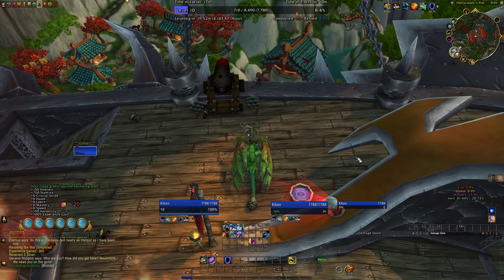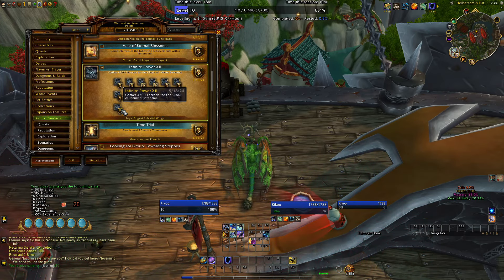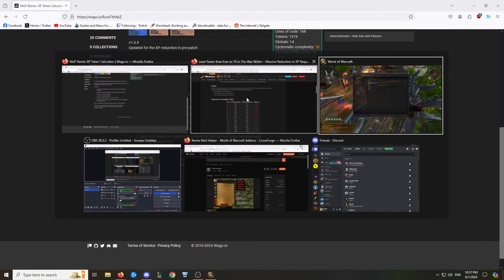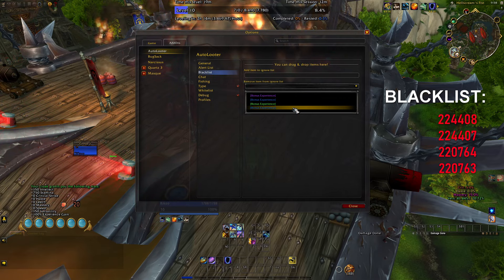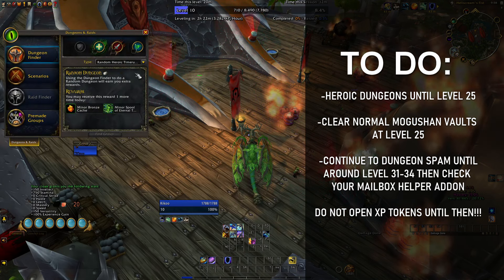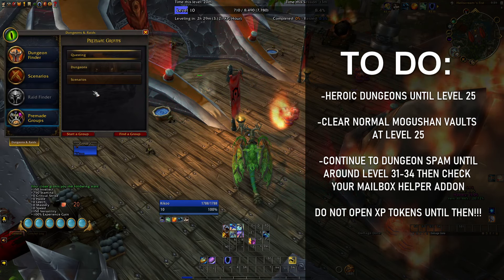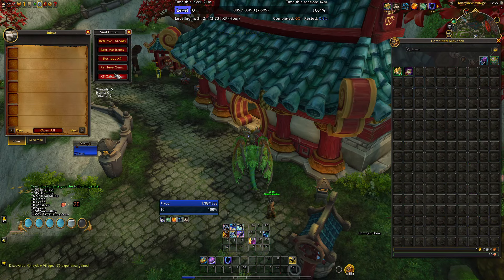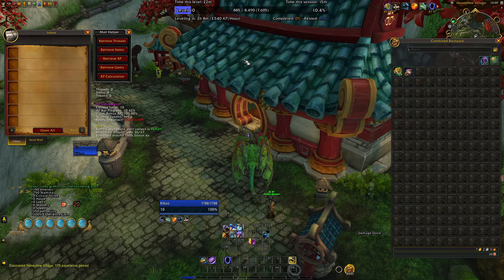CRAZY FAST WOW REMIX LEVELING IN UNDER 2 HOURS!?!?!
Pre patch event leveling is TERRIBLE. DO THIS INSTEAD.